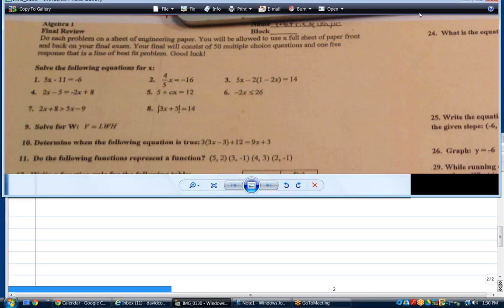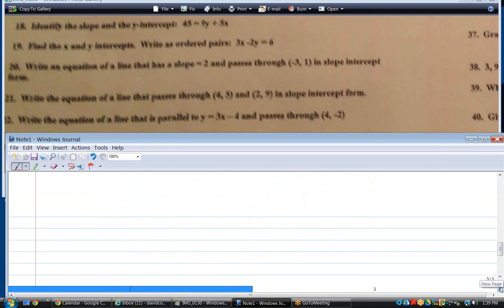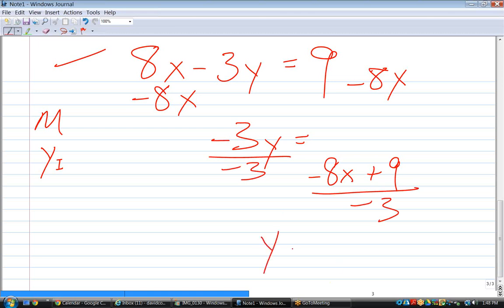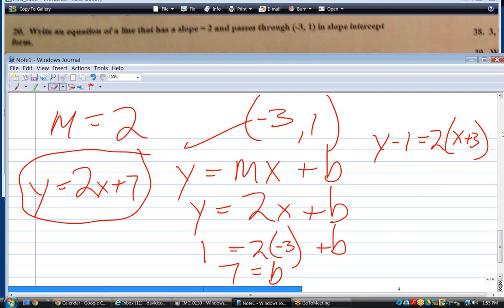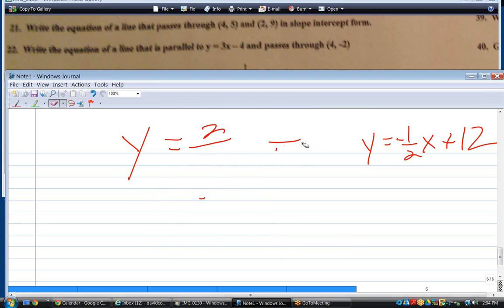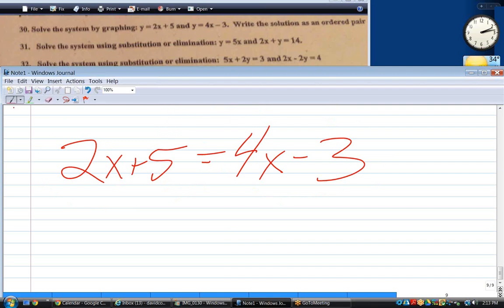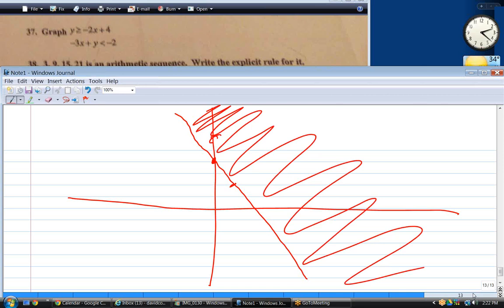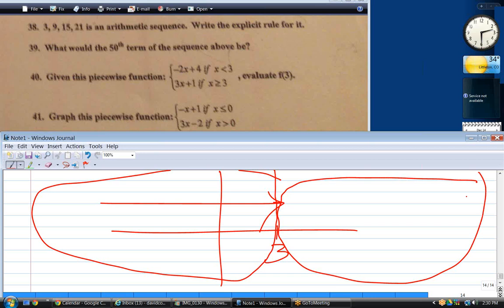Online Algebra tutoring, algebra of lines, graphing linear equations, PD121614